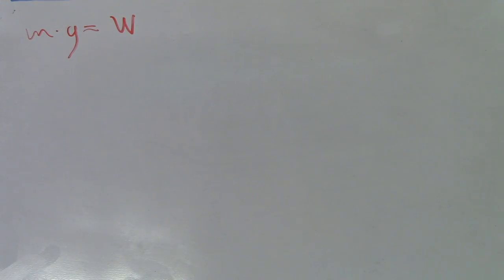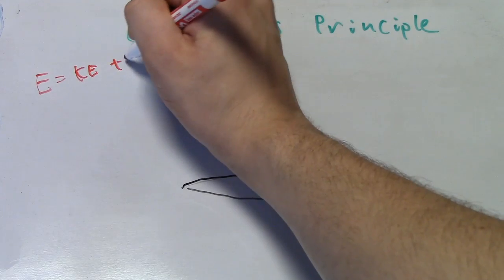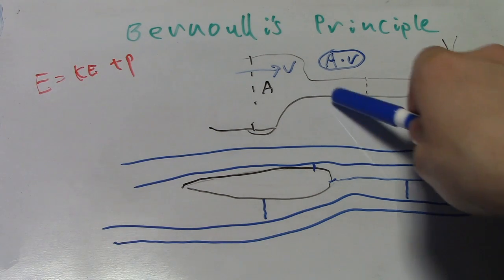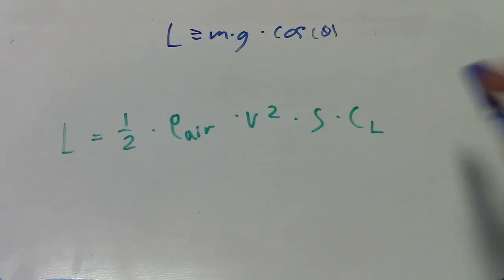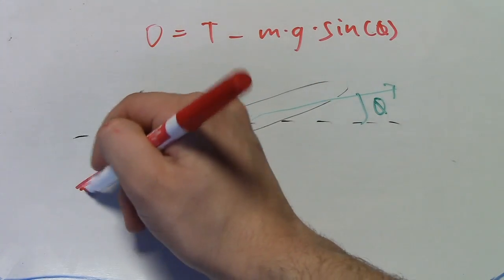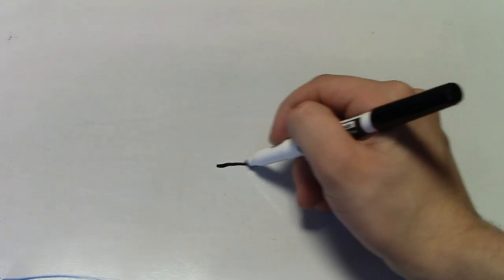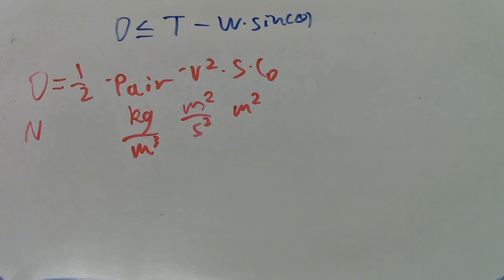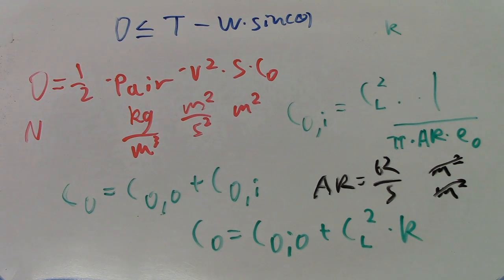Lift and Drag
I explain lift and drag.